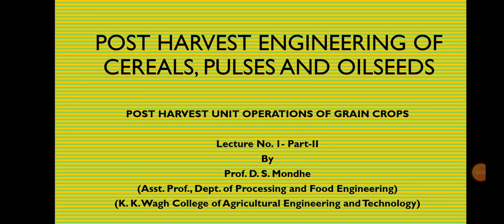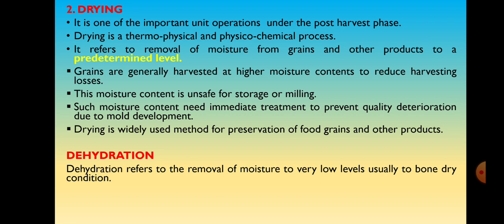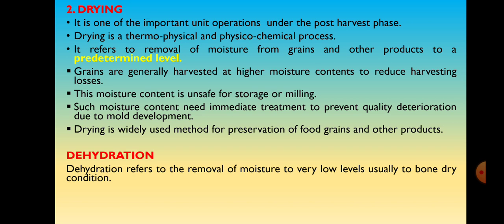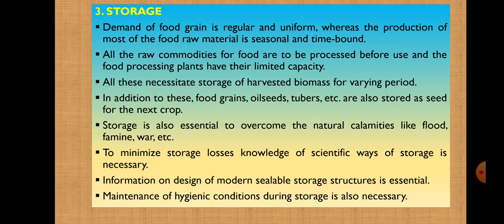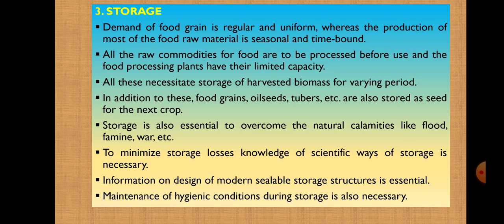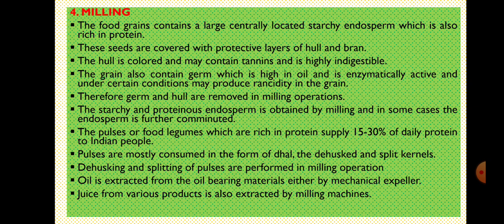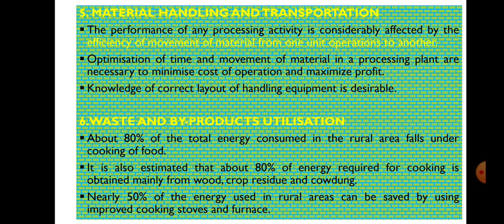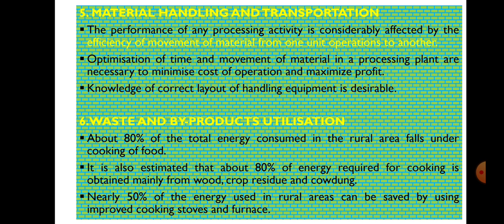Post Harvest Unit Operations of Grain Crops- Part-II